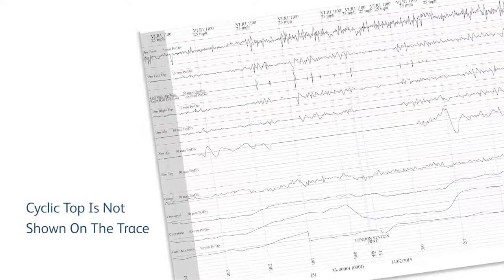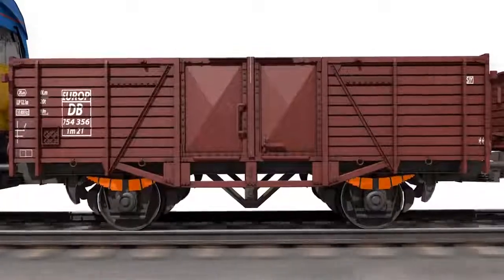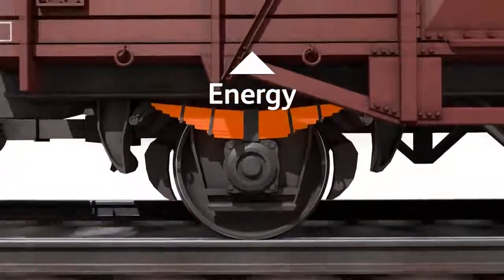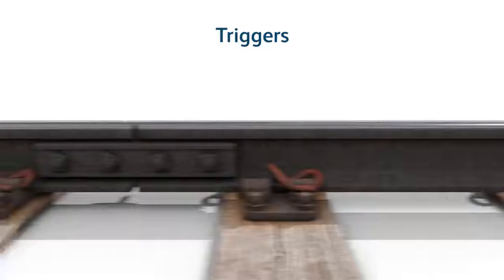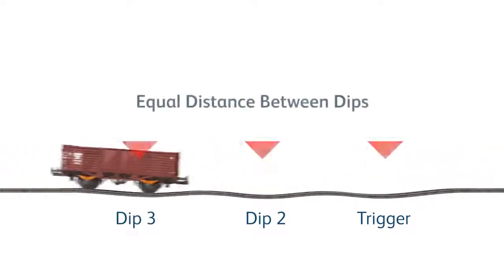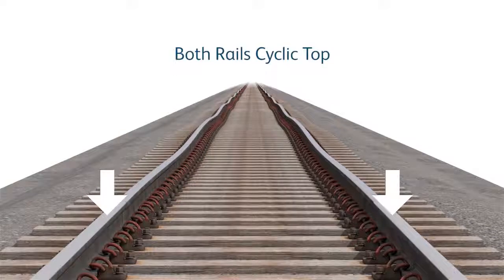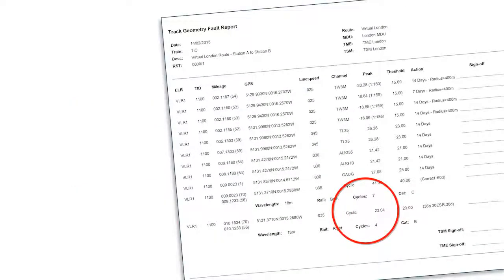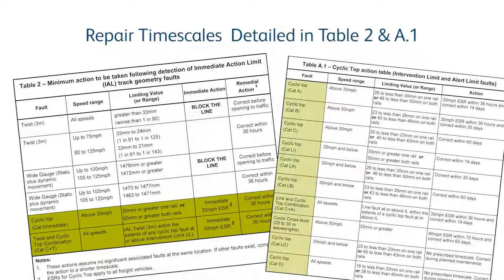Cyclic top Network Rail video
Cyclic top may lead to wheels lift-off and derailment of railway vechicles in presence of other track features / irregularities such as twists, curves, S&C